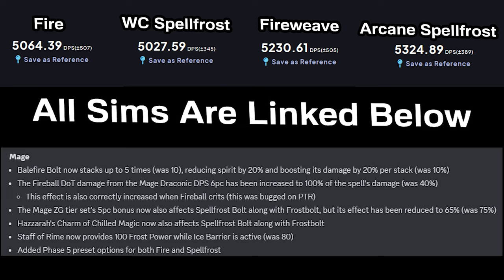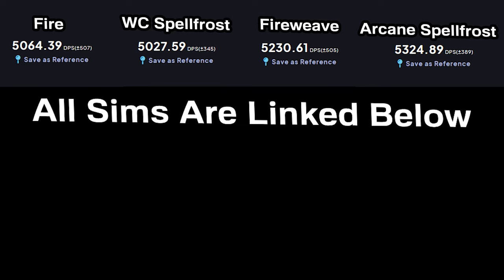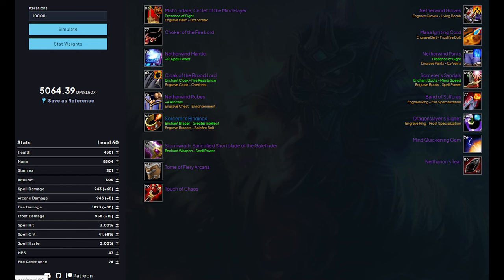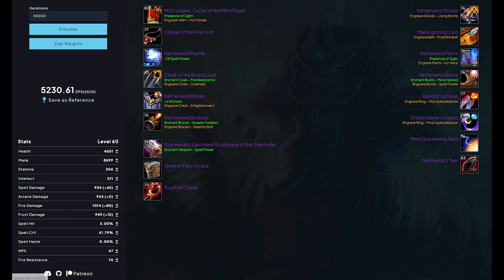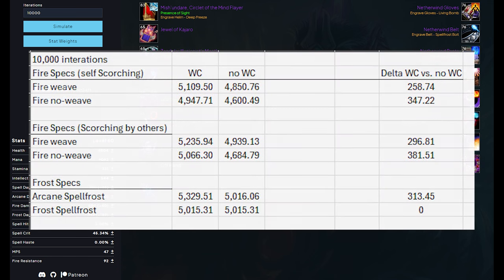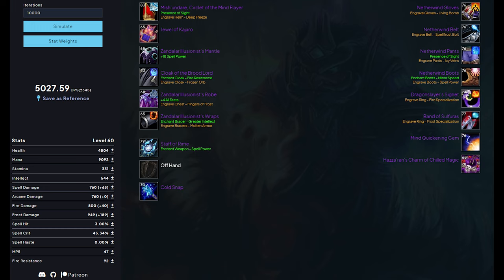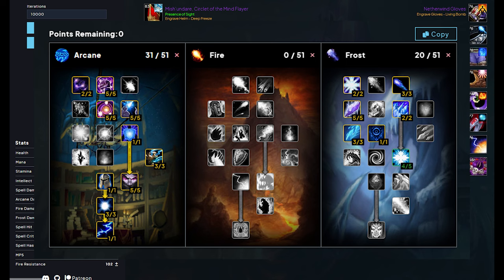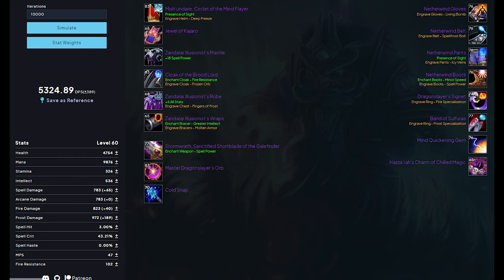Mage Phase 5 DPS Guide | Fire, Fireweave, Frost, & Arcane Frost | KallTorak Wild Growth NA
Intro 0:00
Fire 1:41
Fireweave 2:22
WC Frost 3:13
Arcane Frost 4:30
Arcane Frost vs Fireweave 5:06
What Am I Playing? 5:54

I'm an indie game developer. Checkout my games on steam!

Classic World of Warcraft Season of Discovery